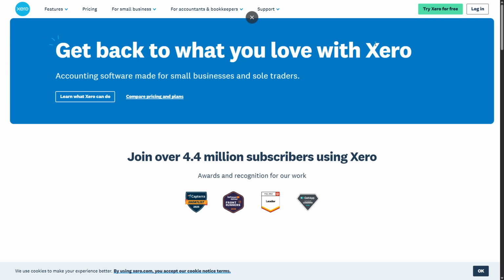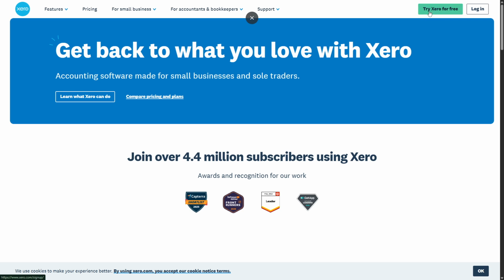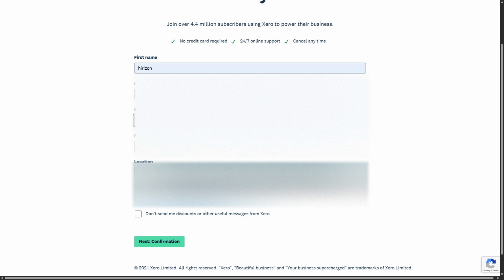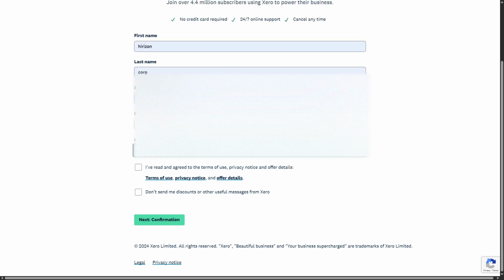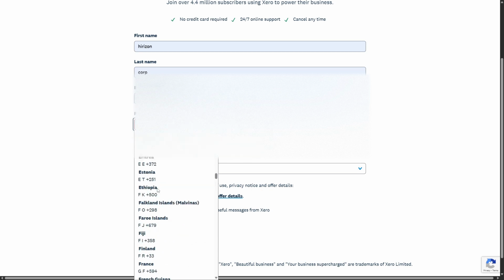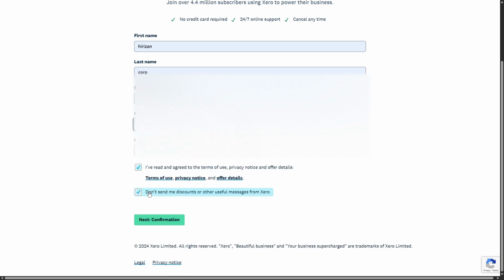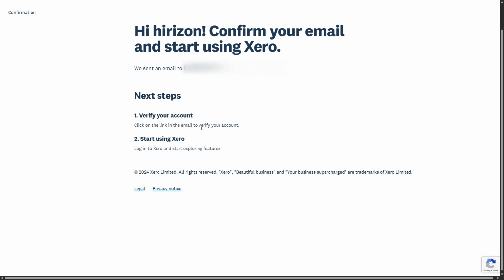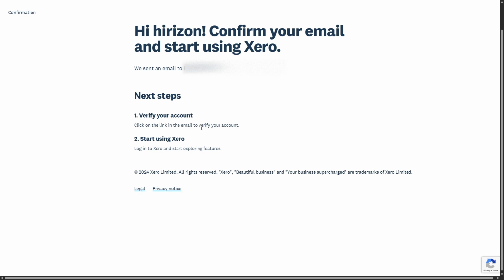How to Create Xero Account (Step By Step)